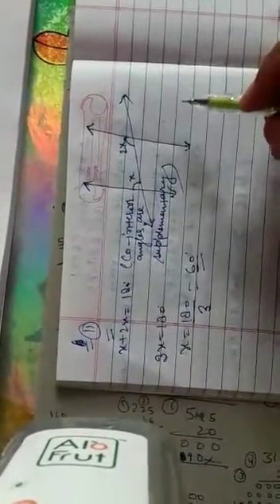Class VII ex 5.2 Revision by Jaybir Negi